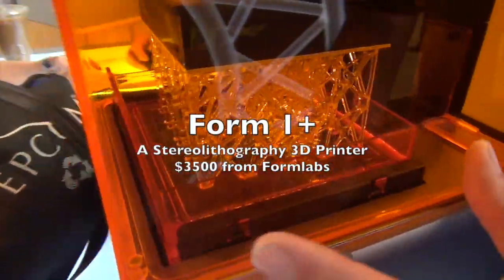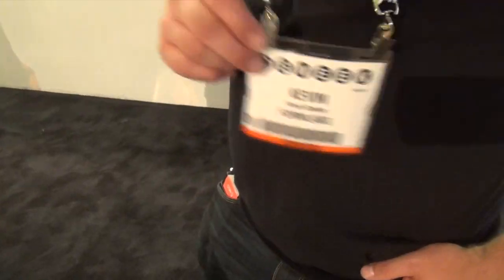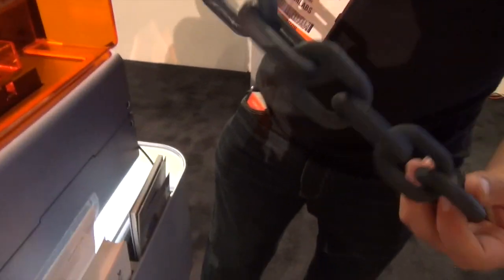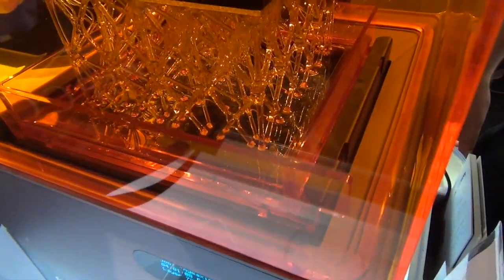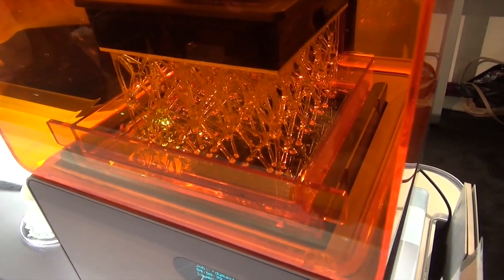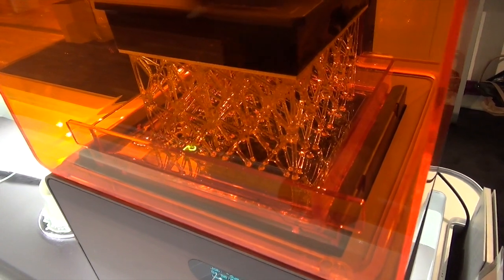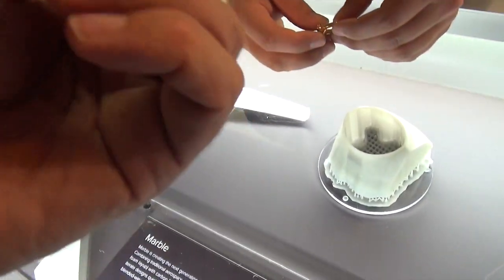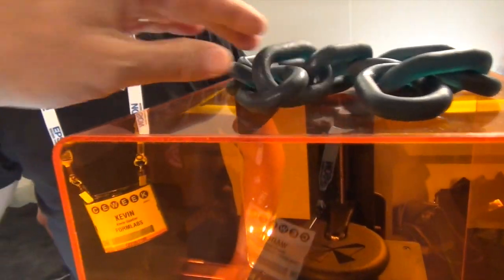Form1+ 3D Printer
This 3D printer uses a completely different process, where objects are formed from a liquid to a solid, using a laser process called stereolithography.